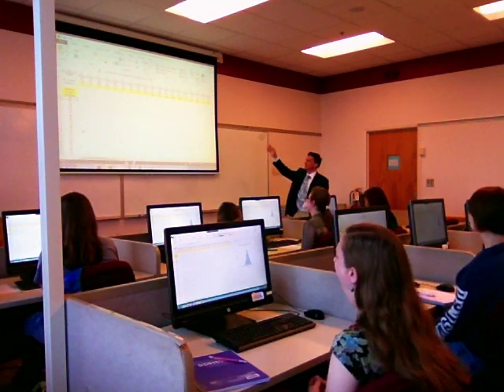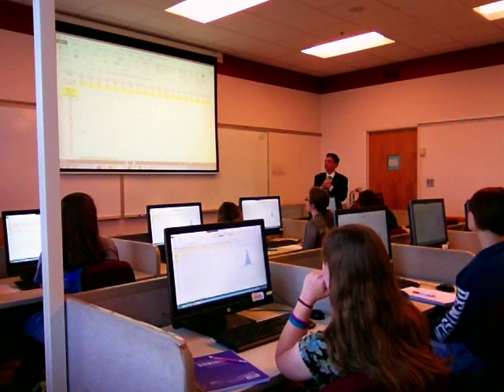PSYC 370 STATS in class 08-28-15